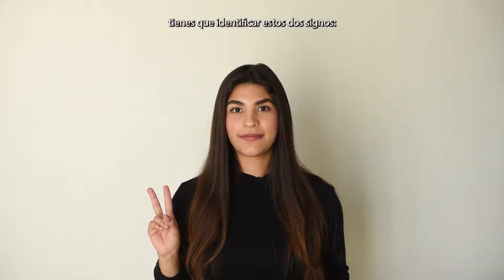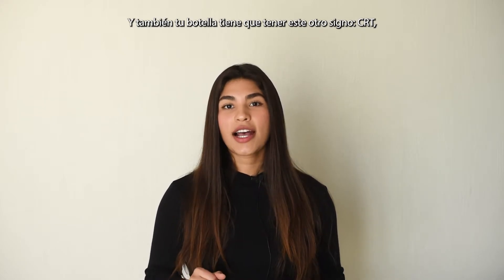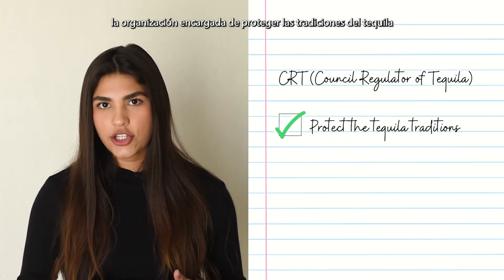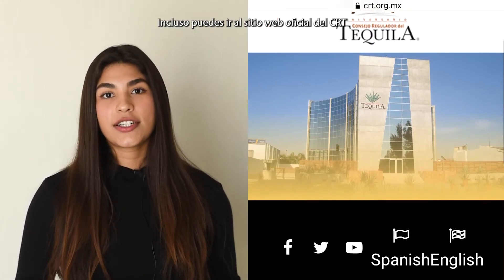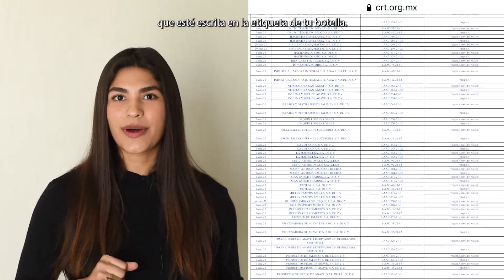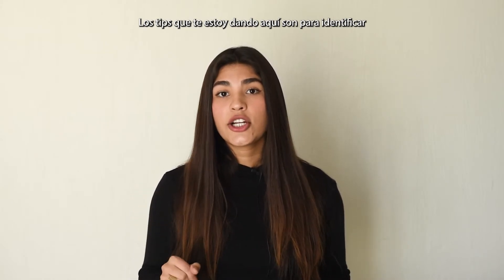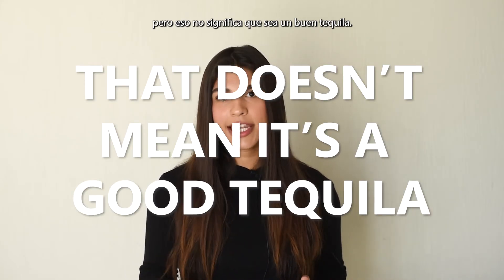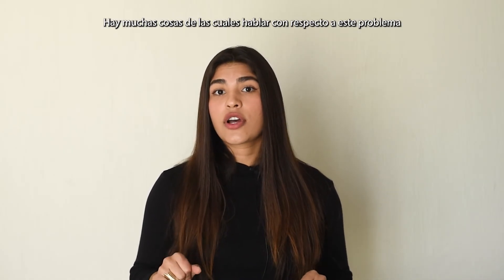How can I identify a real tequila? | Cultura Tequilera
Have you ever checked all these points before buying a tequila bottle?🤔 Them are more important than you can believe!!

And here you have the complete document of the NOM applied in the tequila industry (updated)